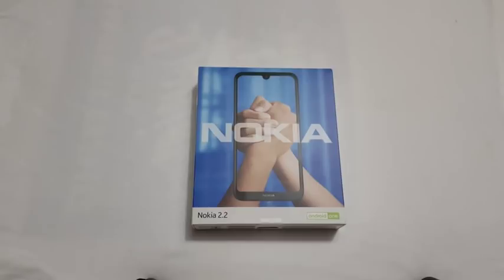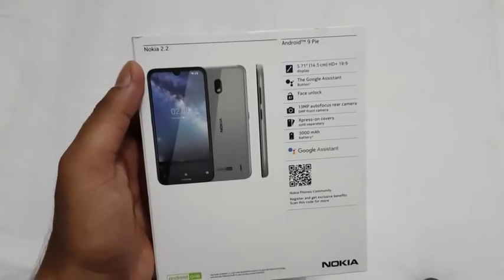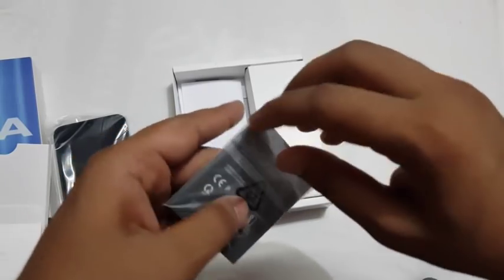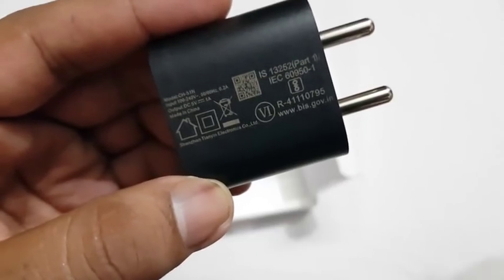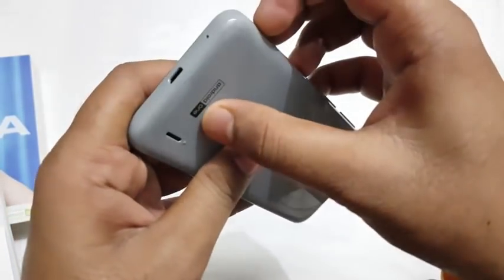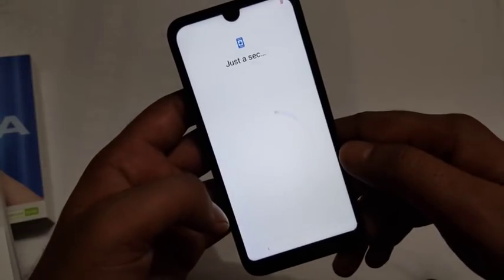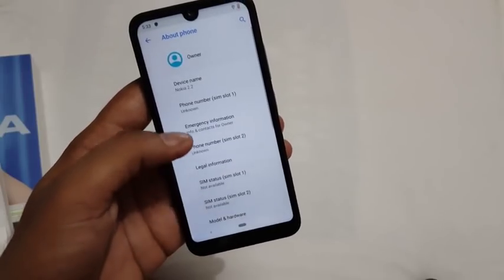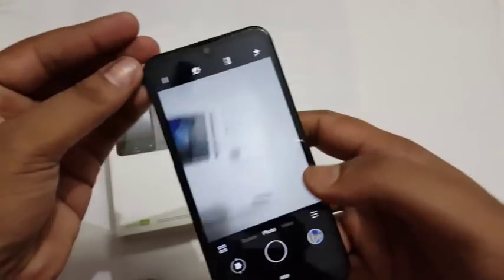Nokia 2.2 Unboxing & first hands-on impressions